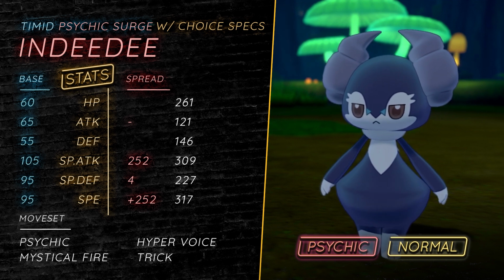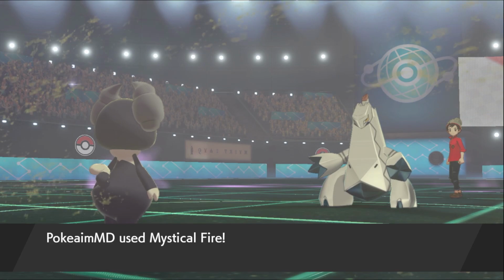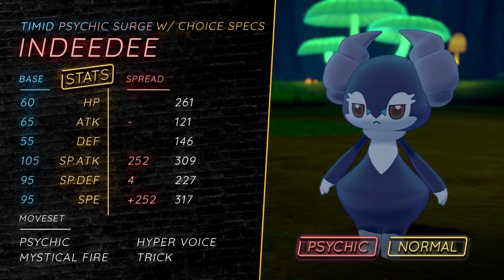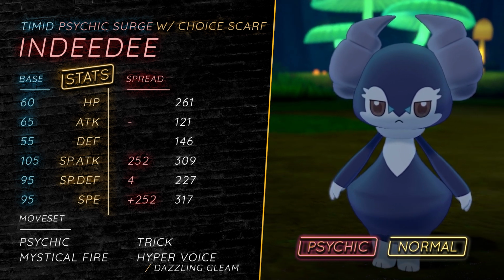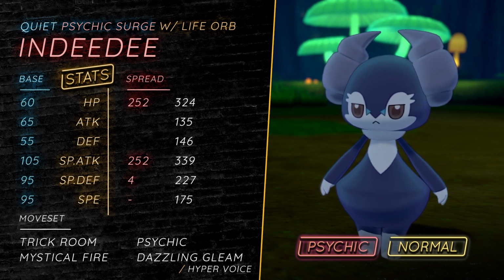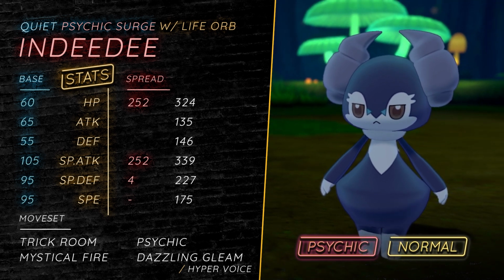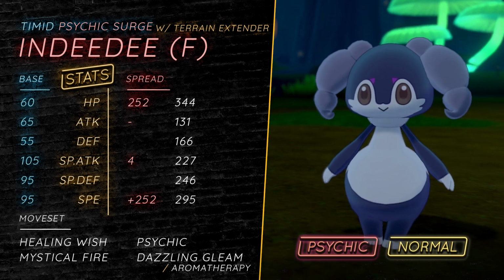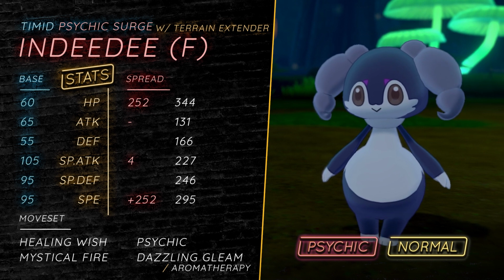How to use INDEEDEE! Indeedee Moveset Guide! Pokemon Sword and Shield! ⚔️🛡️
How to use Indeedee in Pokemon Sword and Shield! A Pokemon Sword and Shield Indeedee moveset guide! Psychic Surge Indeedee!

asfgerthrrth Enjoy!